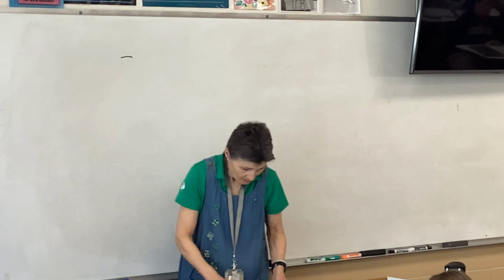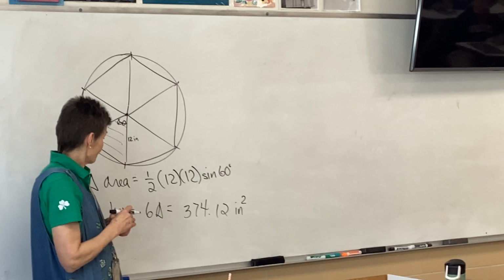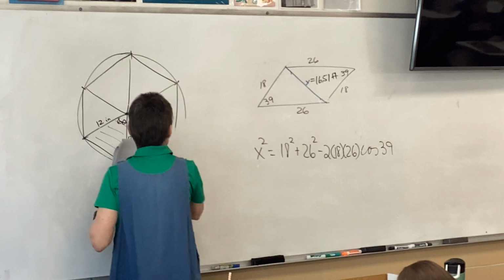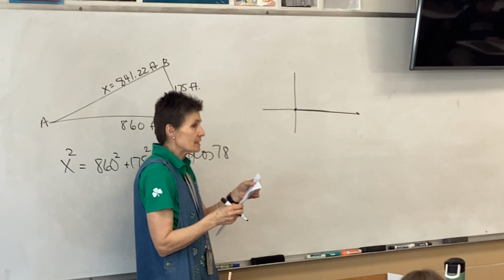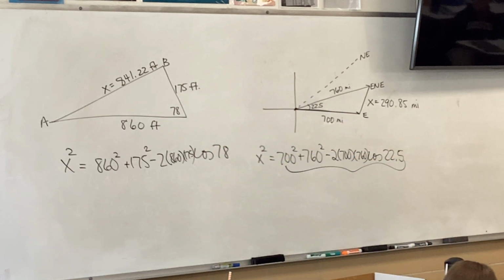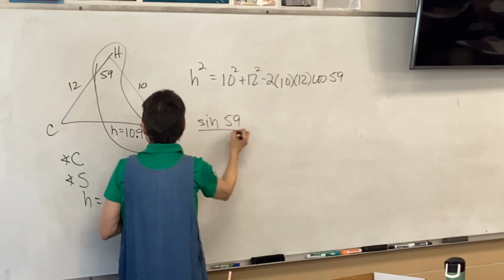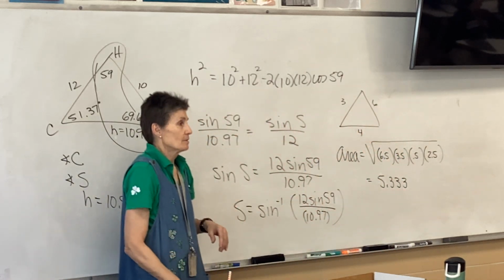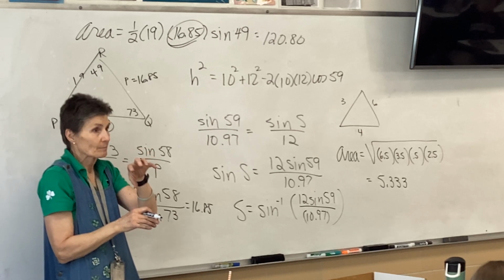Precal A Notes 5.6 #3; Ptc Quiz 5.6